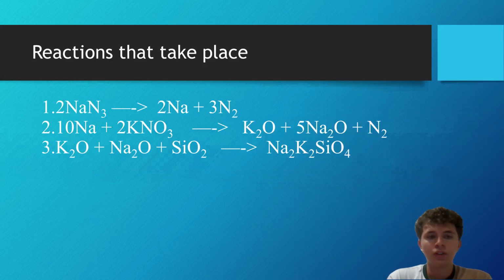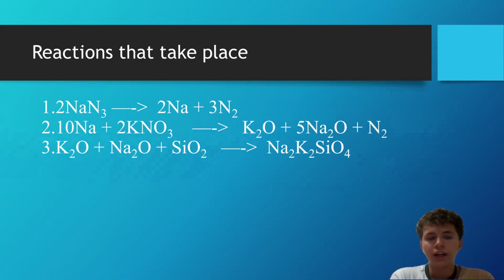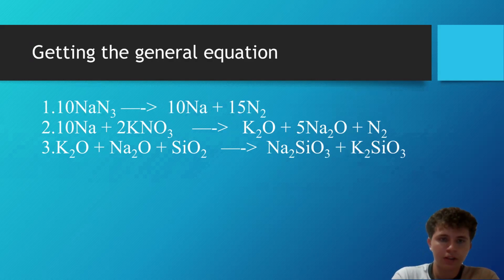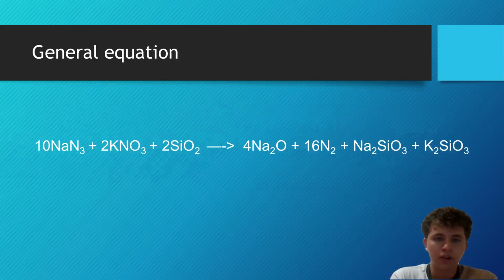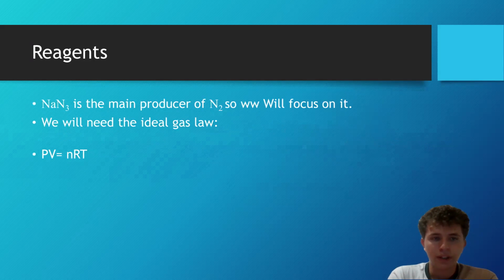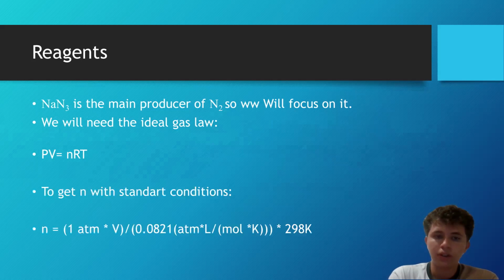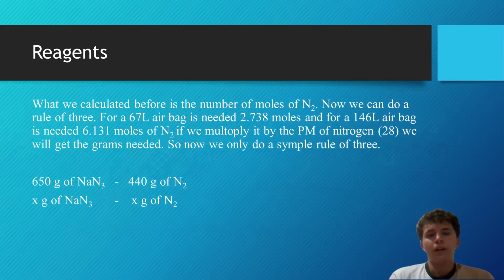AD23_Q1029_301_JuanSauma_VideoSP